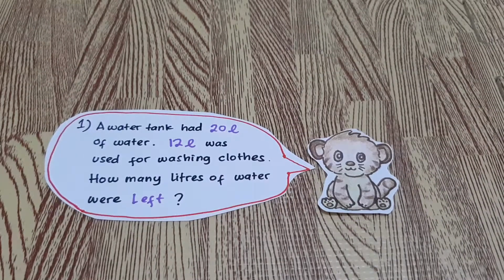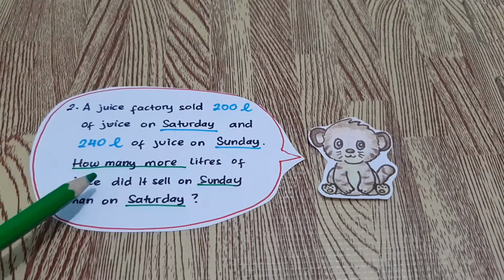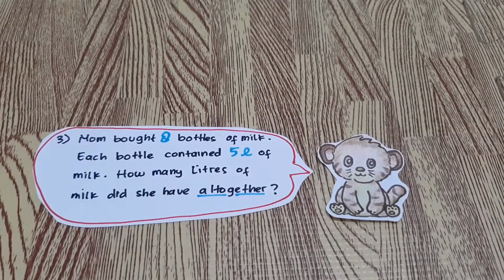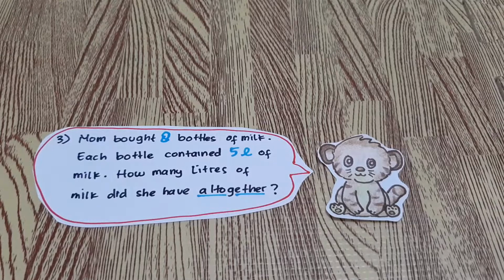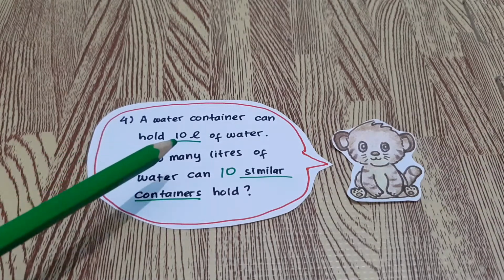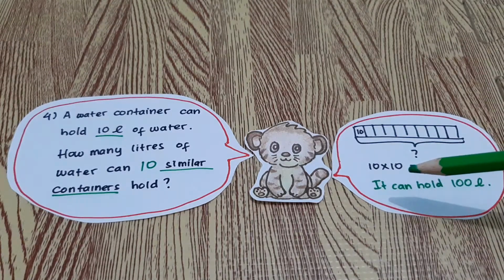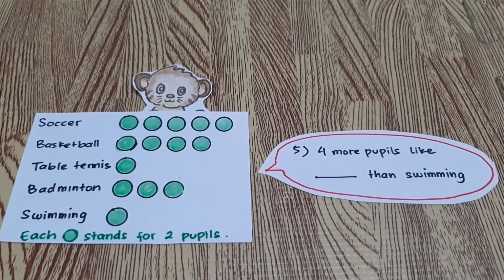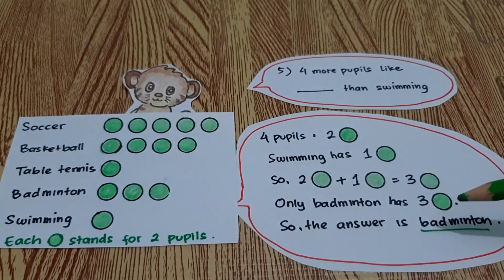P. 2 Rev 04, Time, Volume and Graphs